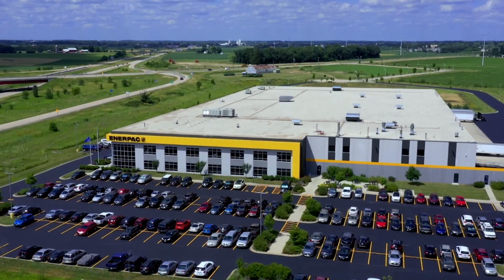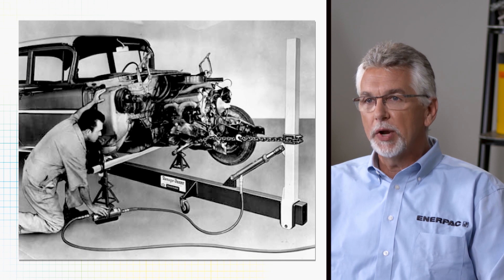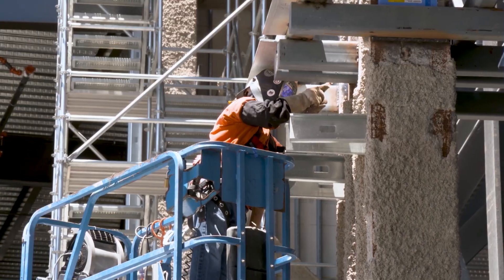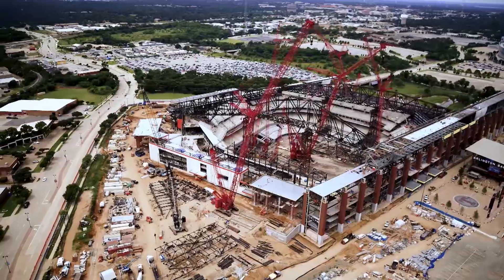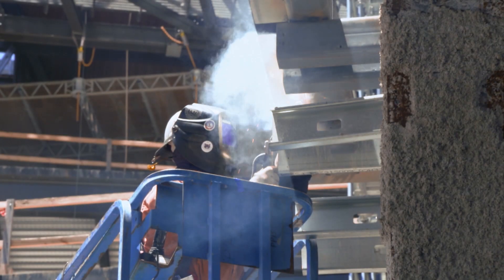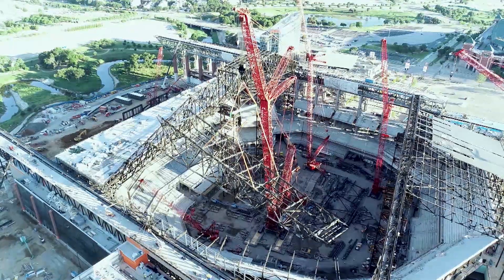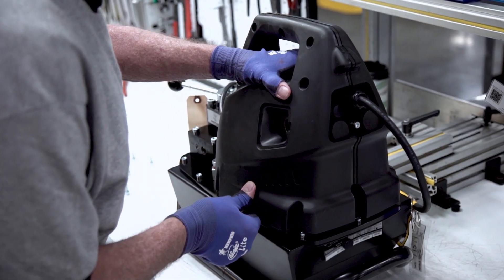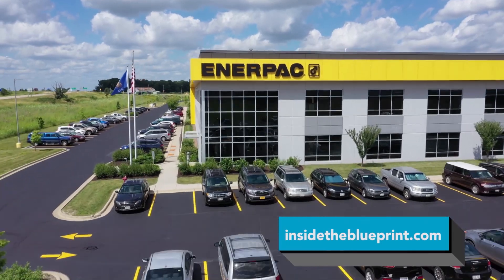Meet Enerpac: A World Leader in Industrial Tools and Services | Inside the Blueprint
Say hello to Enerpac, a global market leader in high pressure hydraulic tools, controlled force products, and solutions for precise positioning of heavy loads. What that means is Enerpac is an expert when it comes to tools that lift, cut, push, pull, and more.

Their focus is to provide customers with the most extensive line of products and accessories that maximize force – to increase productivity and make work safer and easier to perform.

The history of Enerpac dates back to 1910, when their original company produced water pumps for the Ford’s legendary ‘Model T’ motor car. Their reputation as a technology leader began in the 1920s when the first hydraulic jacks were introduced.

In the late 1950s, an Industrial Products Division was formed, and along with it, the brand name Enerpac. Over the decades, they have developed an unparalleled range of hydraulic tools for thousands of applications, in virtually every industry.

Enerpac products are available worldwide through a network of 1,400 distributor partners. With 28 facilities in 22 countries, they are capable of providing the technical support and the hydraulic expertise needed to support and move some of the largest structures on earth.

105457